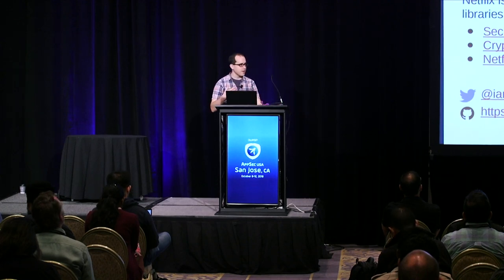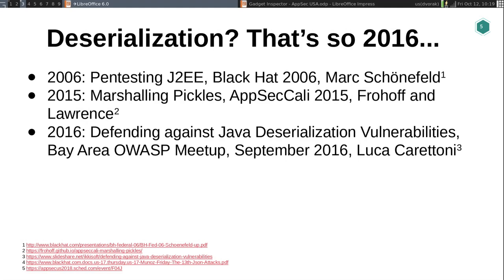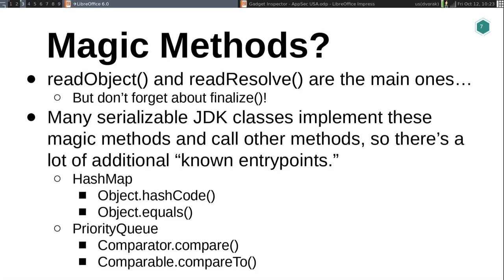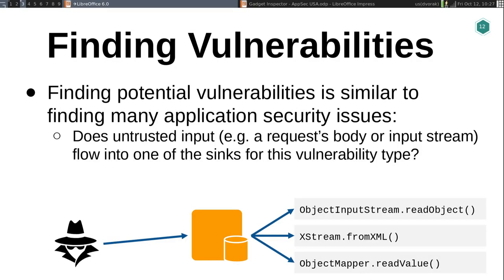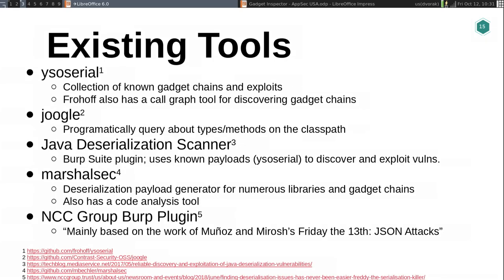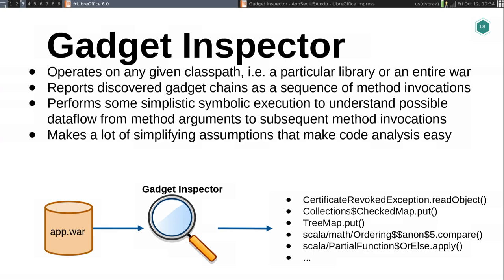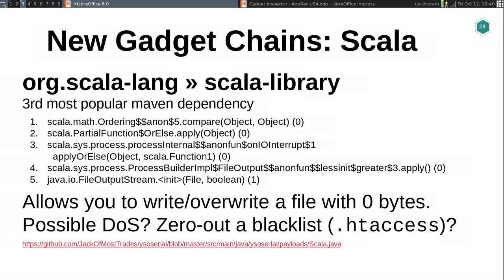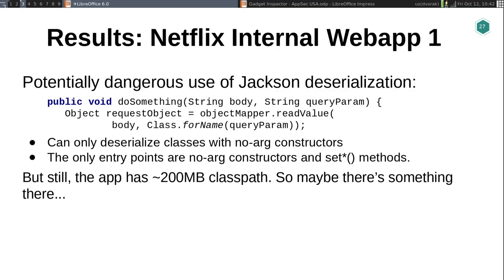Deserialization Vulnerability Remediation with Automated Gadget Chain Discovery - Ian Haken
Although vulnerabilities stemming from the deserialization of untrusted data have been understood for many years, unsafe deserialization continues to be a vulnerability class that isn't going away. Attention on Java deserialization vulnerabilities skyrocketed in 2015 when Frohoff and Lawrence published an RCE gadget chain in the Apache Commons library and as recently as last year's Black Hat Muñoz and Miroshis presented a survey of dangerous JSON deserialization libraries. While much research and automated detection technology has so far focused on the discovery of vulnerable entry points (i.e. code that deserializes untrusted data), finding a "gadget chain" to actually make the vulnerability exploitable has thus far been a largely manual exercise. In this talk I present a new technique for the automated discovery of deserialization gadget chains in Java, allowing defensive teams to quickly identify the significance of a deserialization vulnerability. This allows developers to properly prioritize remediation and weigh the tradeoff of potential exploits against refactoring an application's entire RPC mechanism. In this talk I will also present a FOSS toolkit developed to utilize this methodology and which has already been used to evaluate deserialization vulnerabilities in both internal applications and open source projects.

Speaker

Ian Haken
Senior Security Software Engineer, Netflix
I'm a senior security software engineer at Netflix where I work on the platform security team to develop tools and services that defend the Netflix platform. Before working at Netflix, I spent two years as security researcher at Coverity where I developed defensive application security.